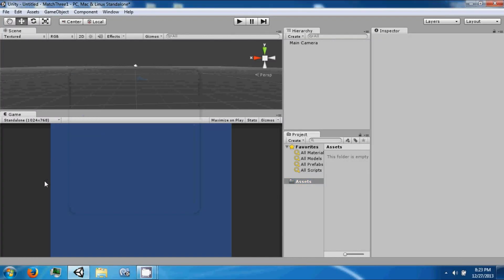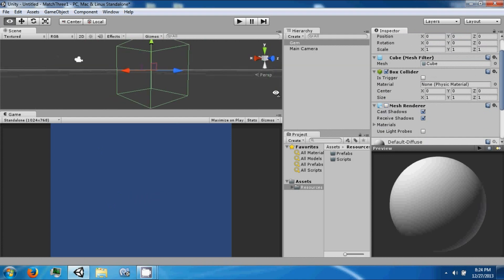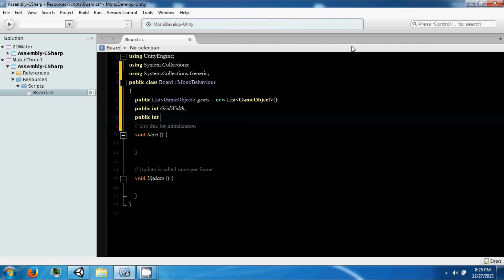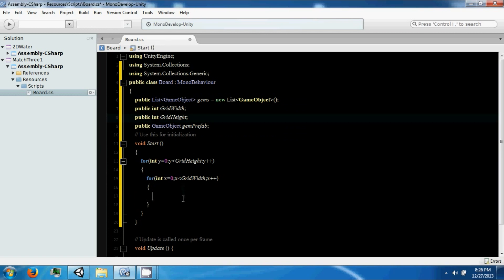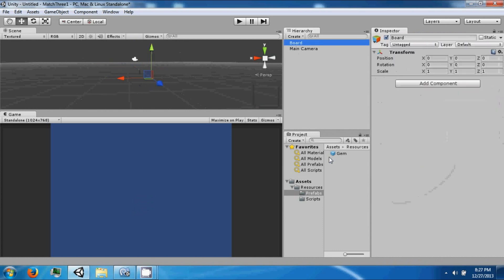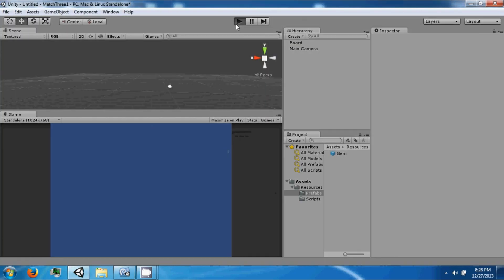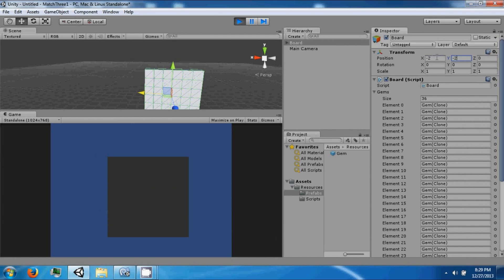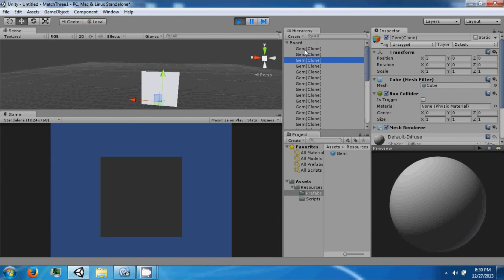Match Three Tutorial PT. 1 - Unity3D with C# [PACKAGE INCLUDED]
Project is available in the 3rd and 4th video (package is complete to pt.4)